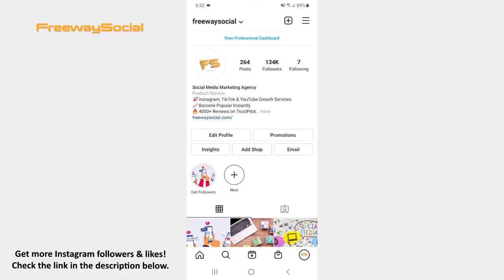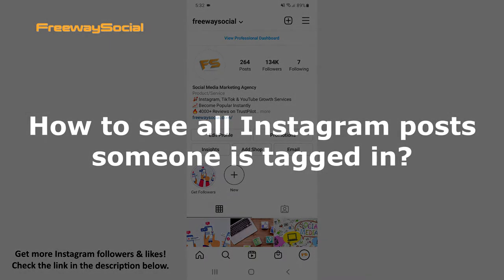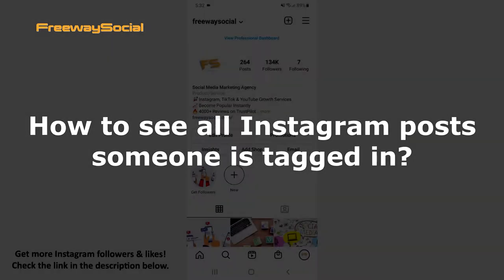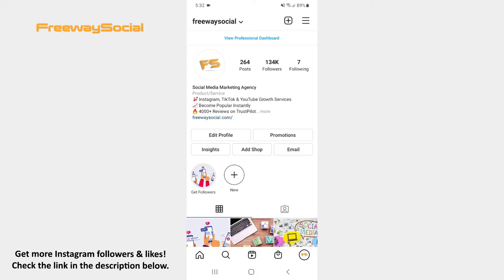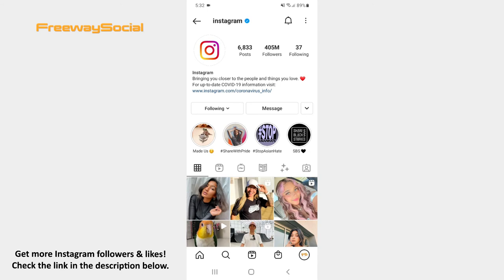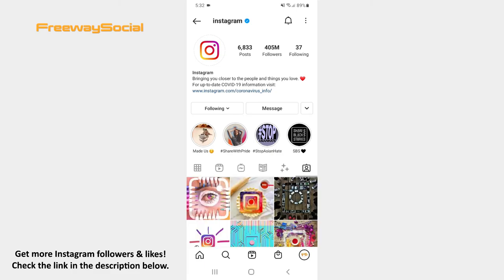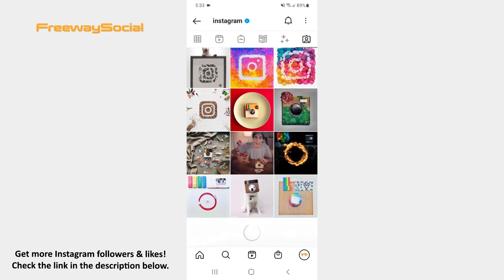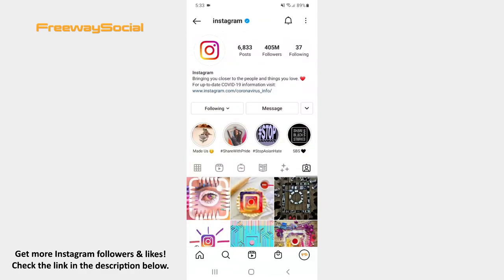How To See All Instagram Posts Someone Is Tagged In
In this video I am going to show you how to see all Instagram posts someone is tagged in.

👉 Read our article on how to see all Instagram posts someone is tagged in

Instagram lets you easily find all the pictures and videos someone is tagged in on the app.

1. Log in to your Instagram account and then go to the user’s profile whose tagged posts you want to see.
2. Once the user’s profile page opens, find the tab with the icon of a person and press on it.
3. Here you can see all the tagged pictures and videos that the user selected to display to others.

That’s it!

I hope this guide was helpful and you were able to see all Instagram posts someone is tagged in. Don’t forget to like this video and visit us